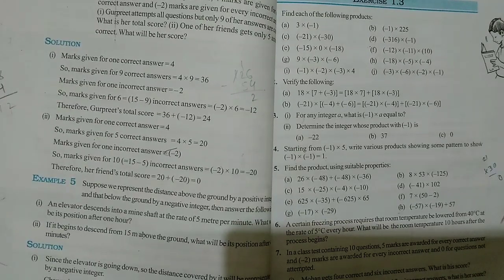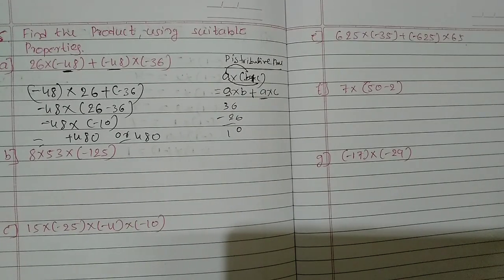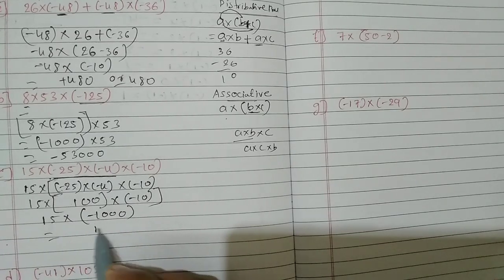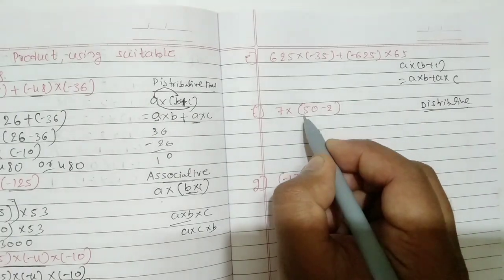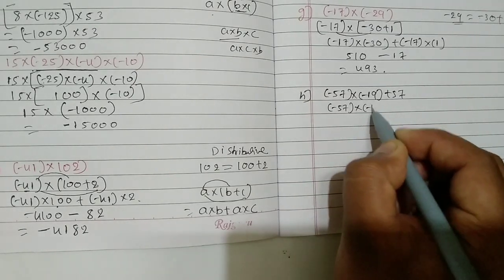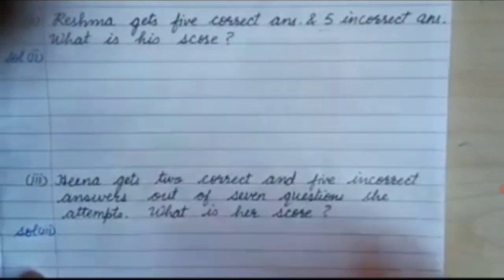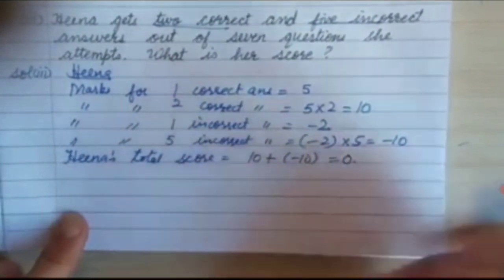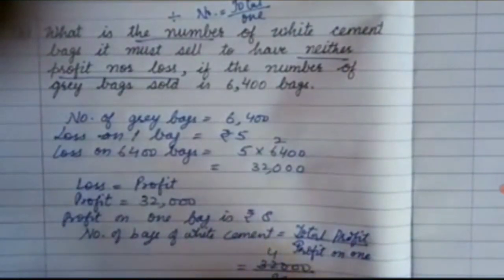Class 7 Mathematics Integers Exercise 1.3 (Q5to9)